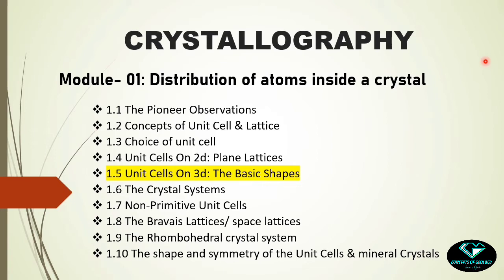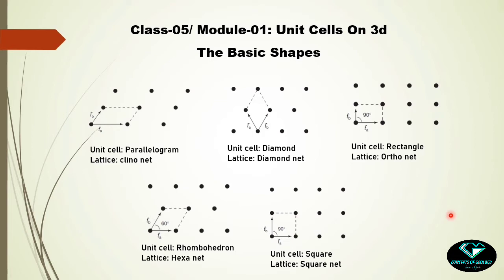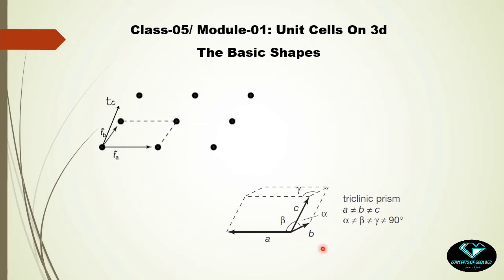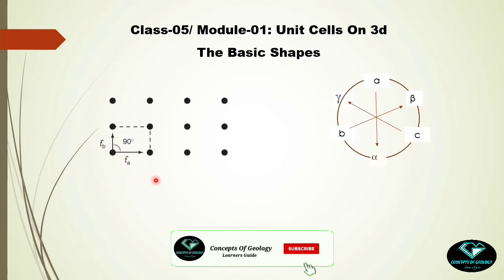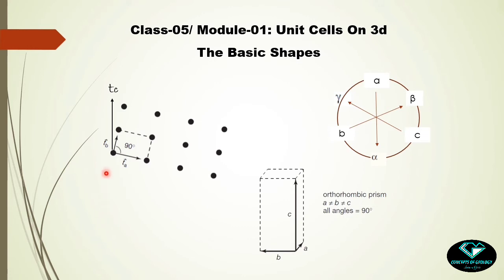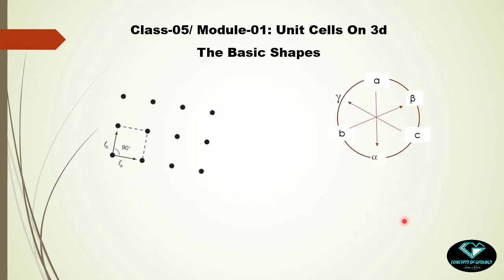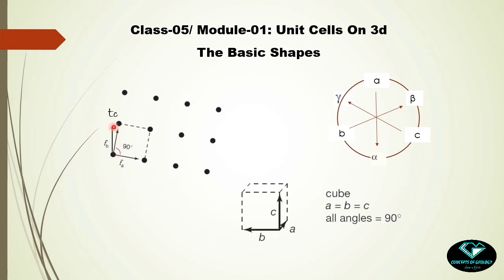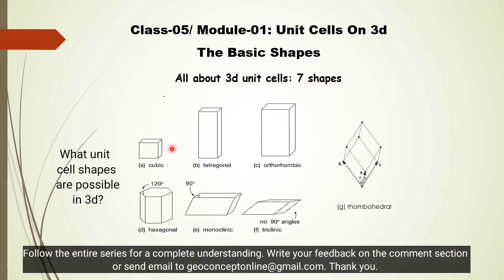Crystallography: Class-05/ Module-01 (What unit cell shapes are possible in 3-D?)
Concepts of Geology' is the online platform to gain and share the knowledge of Geology. Geology is the subject where we study the earth from different aspects. The subject will be covered in a sequence of comprehensive classes.
In this session concepts of geology has appeared with subbranch of geology, that is crystallography.
We were on the first module and today on the fifth class we will learn the maximum possible shapes of unit cells in 3-dimensions.
Module- 01: Distribution of atoms inside a crystal
• 1.1 The Pioneer Observations
• 1.2 Concepts of Unit Cell & Lattice
• 1.3 Choice of unit cell
• 1.4 Unit Cells On 2d: Plane Lattices
• 1.5 Unit Cells On 3d: The Basic Shapes
• 1.6 The Crystal Systems
• 1.7 Non-Primitive Unit Cells
• 1.8 The Bravais Lattices/ space lattices
• 1.9 The Trigonal crystal system
• 1.10 The shape and symmetry of the Unit Cells & mineral Crystals